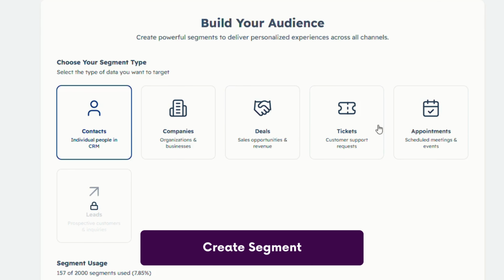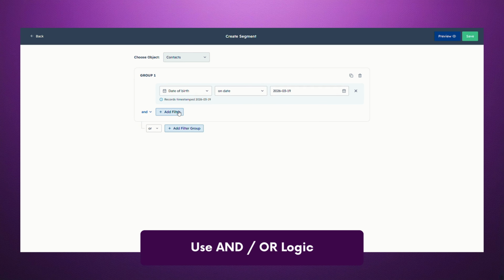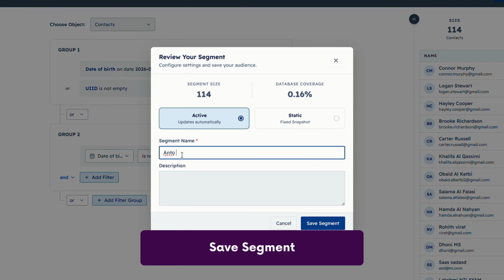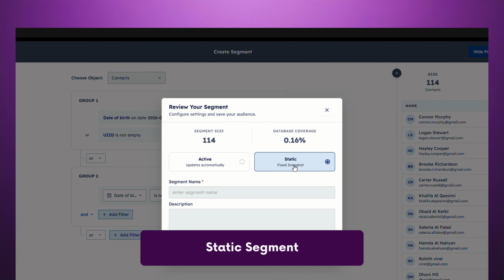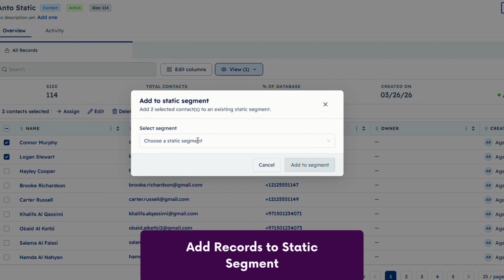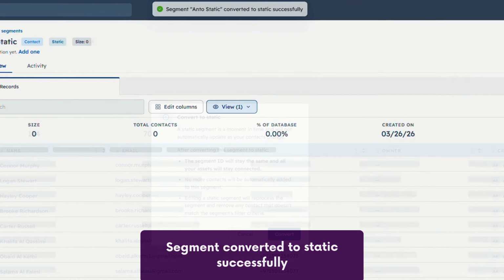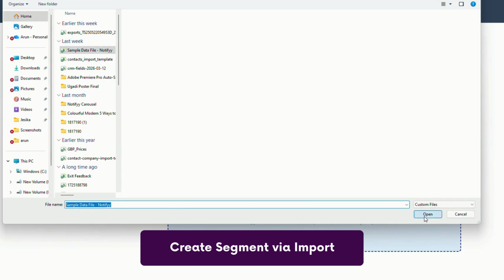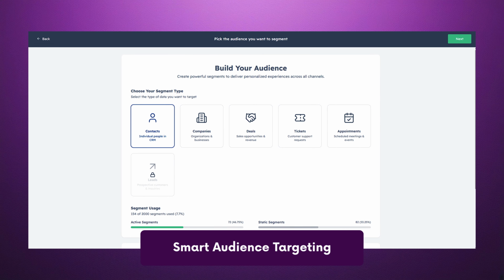How to Create Segments in Notifyy's CRM | Notifyy CRM Segments Explanation Video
Notifyy's CRM Segments Explanation Video

In this video, you will learn how to create segments in Notifyy CRM step-by-step and how segmentation helps businesses grow faster.

What you’ll learn:
👉 How to create a segment in Notifyy's CRM
👉 How to select CRM object
👉 How to add filters in segments
👉 How to preview segment records

How Segments Help Businesses:
✔️ Target the right audience with personalized messages
✔️ Improve conversion rates & sales
✔️ Save time using automation
✔️ Better customer engagement
✔️ Run effective marketing campaigns

Suitable Industries:
✔️ E-commerce businesses
✔️ EdTech platforms
✔️ SaaS companies
✔️ Local businesses & service providers
✔️ More